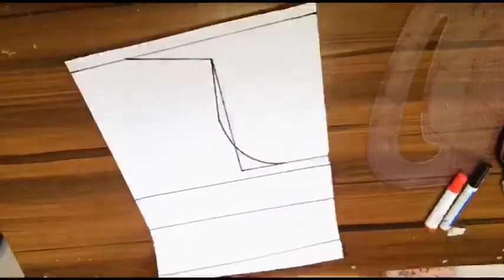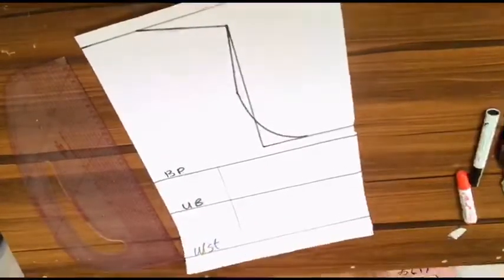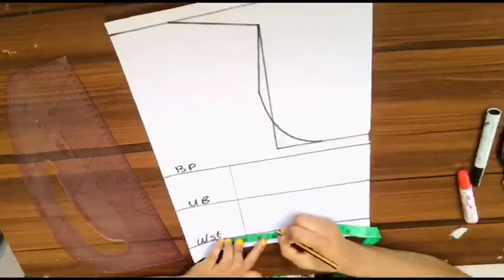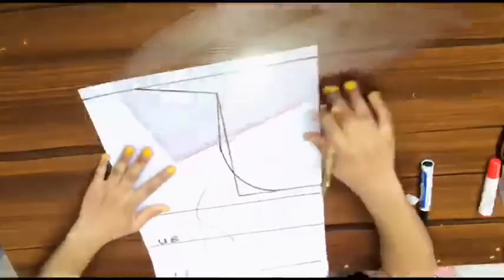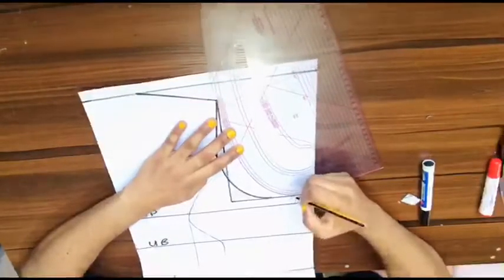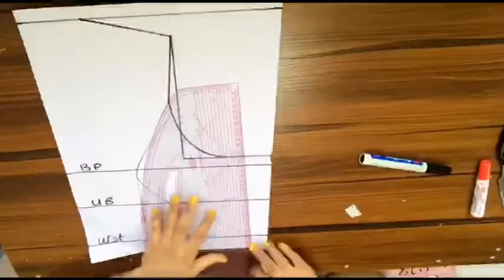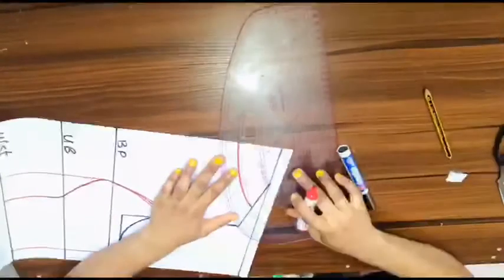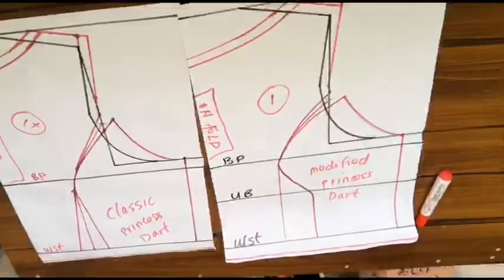HOW TO DRAFT AN ARMHOLE PRINCESS DART // TWO METHODS // DETAILED STEPS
In this video I will be illustrating how you can draft a princess seam using the classic and modified versions. Which ever one you choose to go with, be assured that it will give the required result you are going for.

If you are a beginner I suggest you watch my video on the basic bodice so you understand what those initial lines are.

Please make sure you watch till the end.

Instagram l: @ jennnylicious